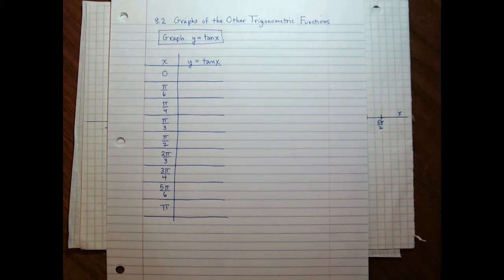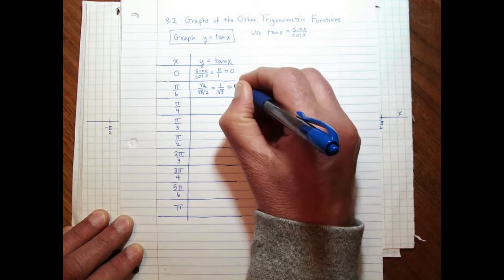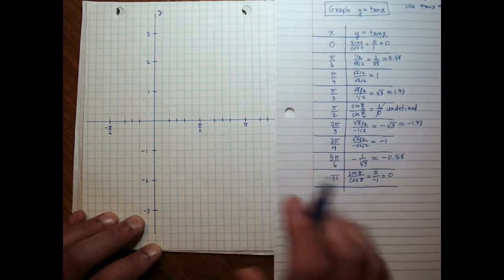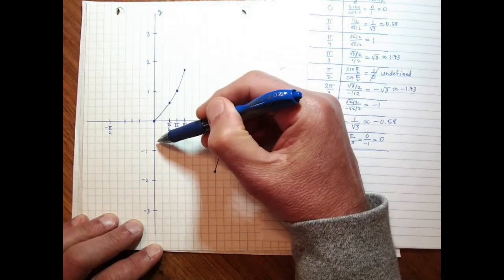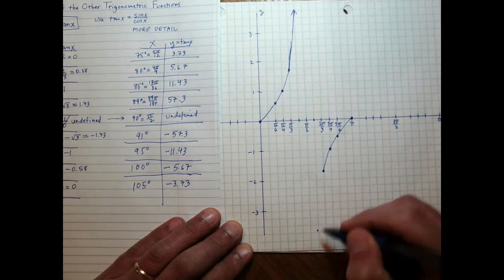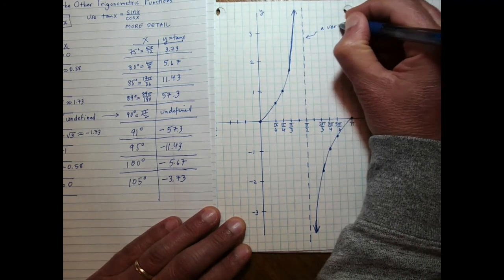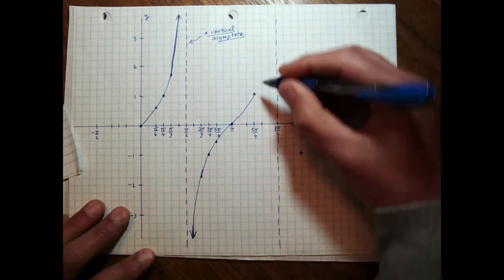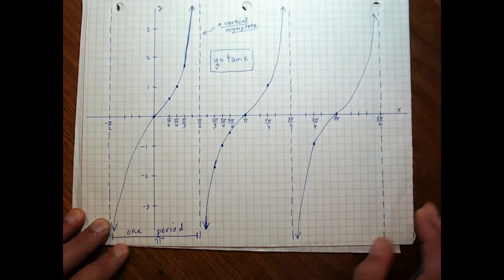MATH 95 Tangent Graph Discovery (001)